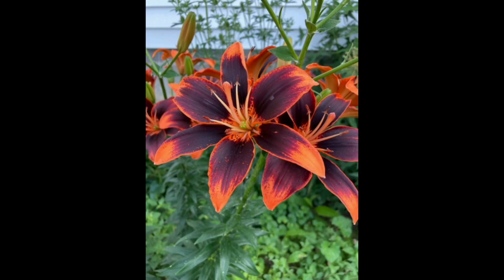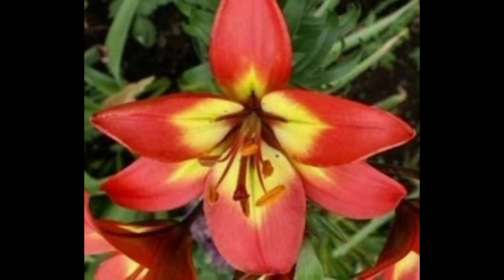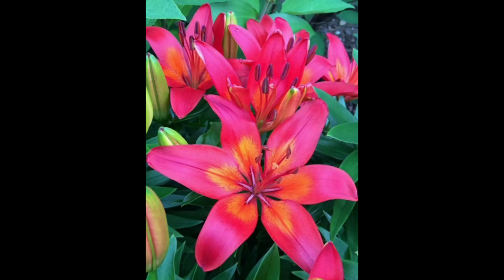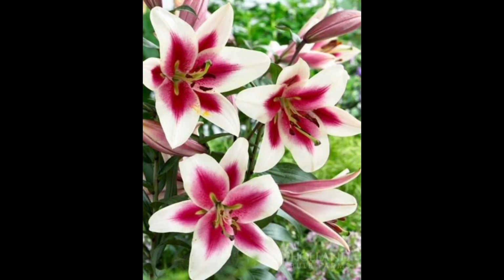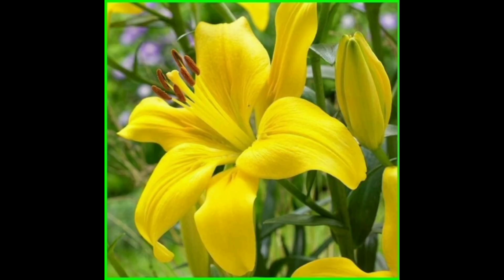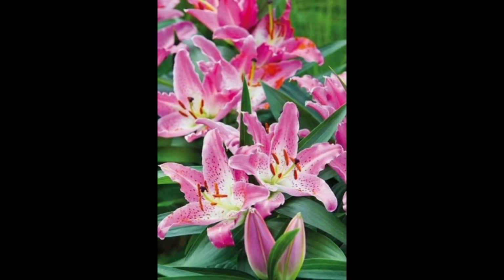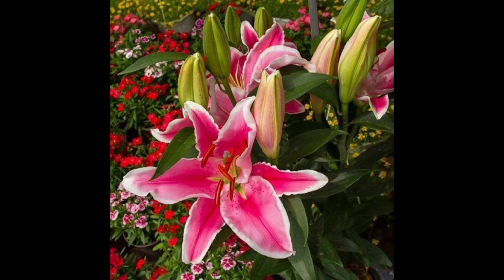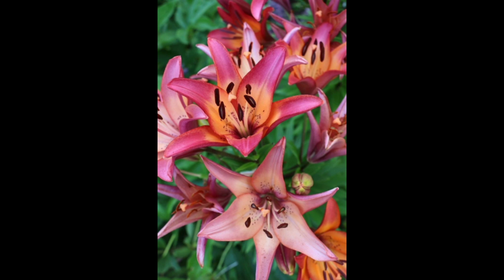How To Grow And Care For Asiatic LilyAsiatic Lily Growing Guide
Asiatic Lily Growing Guide
Asiatic lilies are popular flowering plants that are easy to grow and care for. Here's a comprehensive guide to growing and caring for Asiatic lilies:
• Choosing a location: Asiatic lilies prefer well-draining soil and full sun to partial shade. They do best in locations that receive at least 6 hours of direct sunlight each day.
• Soil preparation: Before planting, amend the soil with compost or well-rotted manure to improve its fertility and water-holding capacity. Asiatic lilies prefer neutral to slightly acidic soil, with a pH range of 6.0 to 6.5.
• Planting: Plant bulbs in the fall, about 6-8 weeks before the first hard frost. Space bulbs about 6 inches apart, and plant them about 4-6 inches deep, with the pointy side facing upward. Cover with soil and water well.
• Watering: Water regularly to keep the soil consistently moist but not waterlogged. During periods of drought, water deeply once a week.
• Fertilizing: Apply a balanced fertilizer, such as 10-10-10, in the spring when new growth begins. As the flowers start to fade, stop fertilizing to allow the plant to go dormant.
• Pruning: Asiatic lilies don't require much pruning, but deadhead the spent blooms to prevent seed production and encourage more flowers. Cut the stems back to the base after the blooms have faded.
• Pests and diseases: Asiatic lilies are relatively disease-resistant, but they can be prone to pests such as aphids, thrips, and spider mites. Keep an eye out for any signs of pest damage, and treat promptly with insecticidal soap or neem oil.
• Overwintering: Asiatic lilies are hardy in USDA zones 3-9, and can be left in the ground to overwinter. Mulch around the base of the plants to protect the roots from extreme cold.
• Propagation: Asiatic lilies can be propagated by dividing the clumps in the fall or by planting the bulbs.
With proper care, Asiatic lilies will produce abundant blooms each year and will become a staple in your garden. Enjoy their beauty and fragrance!
The Asiatic lily (Lilium asiatica) makes a perfect plant for landscape design. One of the hardiest and most popular type of lilies grown, this true lily when planted correctly, produce long-lasting flowers.
Beginners new to planting bulbs find Asiatic lilies among the easiest of all lilies to play with.
They are the first lilies of the season to flower (early summer), and they multiply fast.
With simple care, these hardy, temperate northern hemisphere natives, grow and do well in USDA hardiness zones 10 all the way to 3.
The history of the Asiatic lilies run deep. Painted flowers of the Asiatic lily were found adorning the walls in ancient Egyptian pyramids.
Chinese paintings with the lily found their way into the power circle of Louis XIV.
The Oriental hybrids share a number of features with the Asiatic hybrid lily.
However, they also possess distinct differences and no one should see them as the same. A few of their dissimilarities include fragrance, sizes, and bloom color.
The bulbs of Asiatic lilly flowers appear large – 5″ to 6″ inches across – generally white along with a tint of pink.